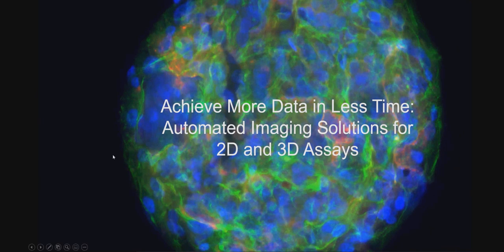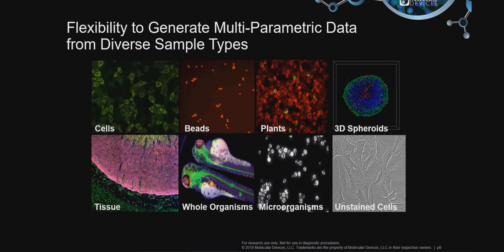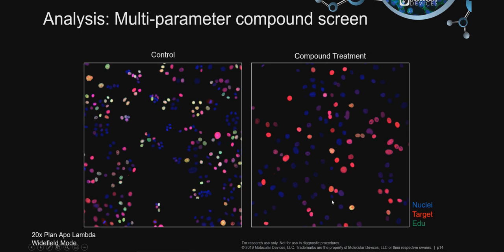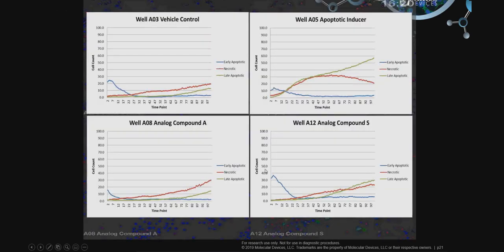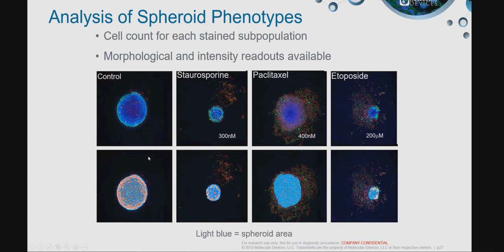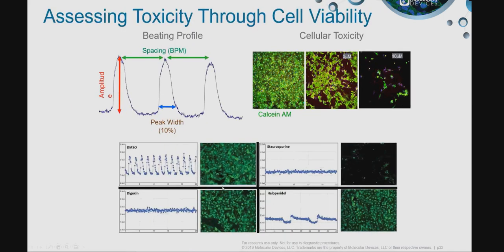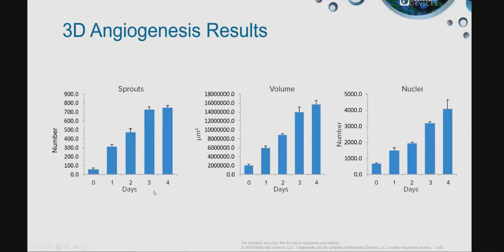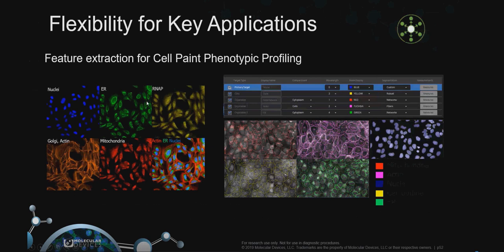Webinar: Imagen Automatizada: Más datos en menos tiempo | Marzo 2021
Obtenga más datos en menos tiempo: soluciones de imágenes automatizadas para ensayos 2D y 3D.

Dilucidar los circuitos celulares complejos dentro de las estructuras celulares 2D y 3D bajo diferentes entornos genéticos y diversas condiciones, como la estimulación química o el estrés, es el objetivo de muchos investigadores.

Presentaremos tecnologías de análisis e imágenes automatizadas celulares para ayudar a los investigadores a obtener información y acelerar sus estudios para aplicaciones tanto en células fijadas como vivas.